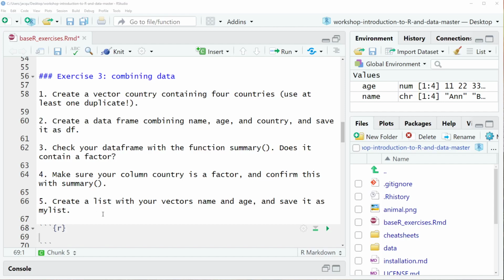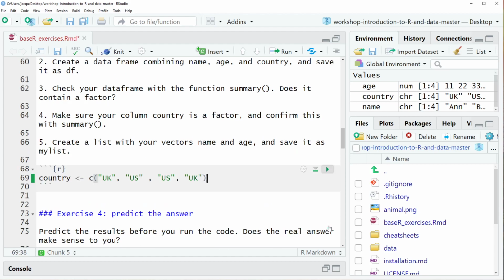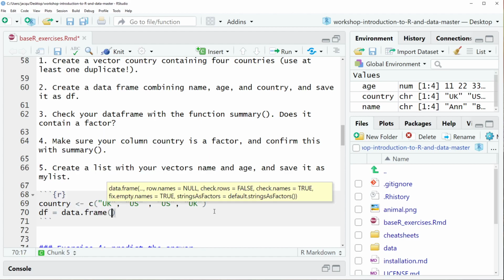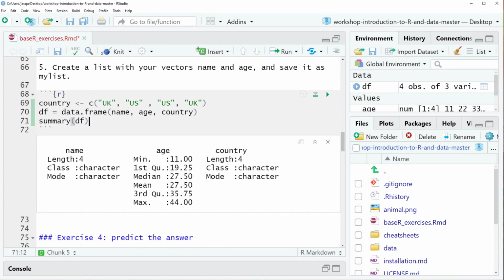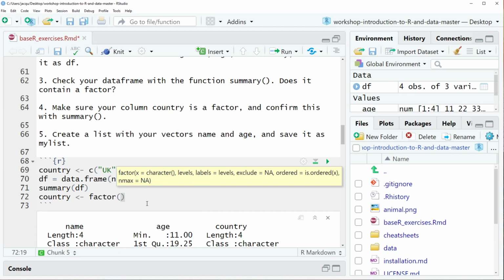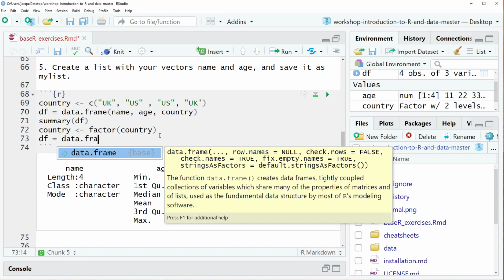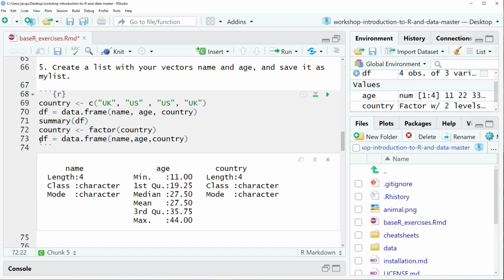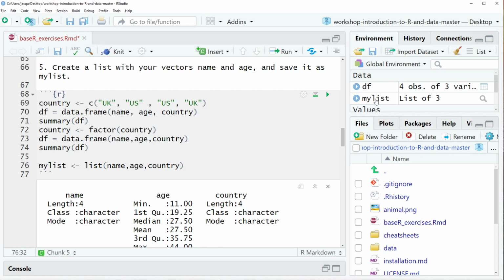Intro to R and Data: Exercise 3 solution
Exercise 3: combining data

1. Create a vector country containing four countries (use at least one duplicate!).

2. Create a data frame combining name, age, and country, and save it as df.

3. Check your dataframe with the function summary(). Does it contain a factor?

4. Make sure your column country is a factor, and confirm this with summary().

5. Create a list with your vectors name and age, and save it as mylist.